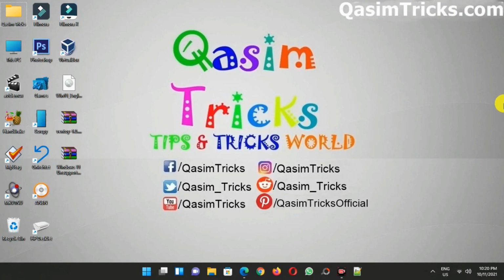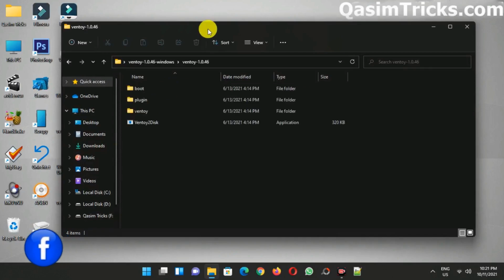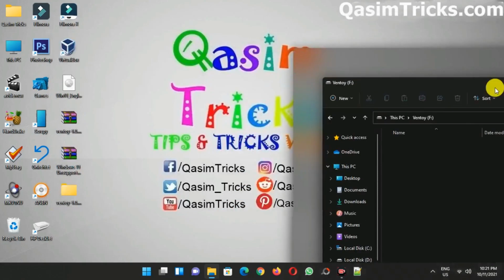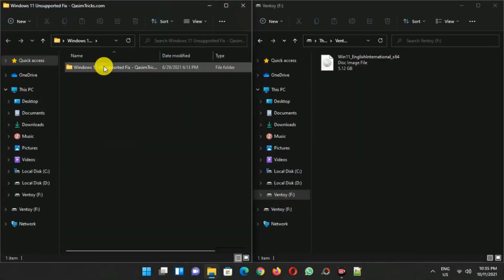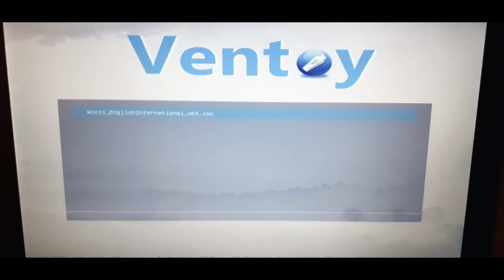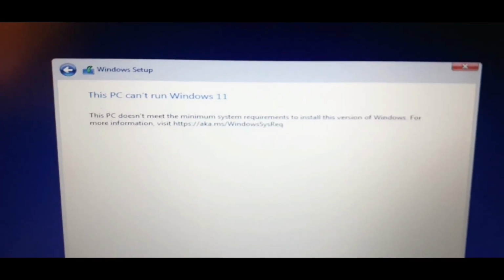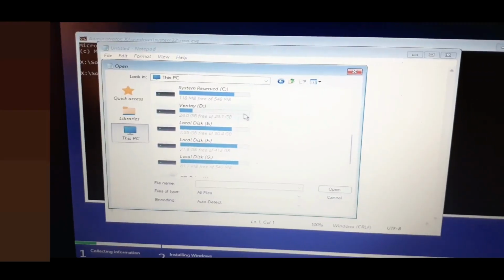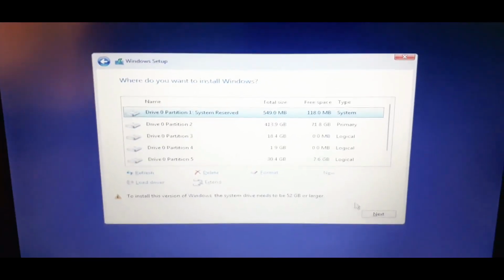How to Create the Bootable USB of Windows 11 for Unsupported PC Easily 2022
This is video is about how to create the bootable USB of Windows 11 for unsupported Pc. You can easily create the bootable USB of Windows 11 for an unsupported PC and can install Windows 11 on your unsupported PC using the USB flash drive.

When you download Windows 11 and create the normal bootable USB of Windows 11 using Media creation or Rufus then bootable USB of Windows 11 will boot and work, but if you've unsupported PC then you can't install Windows 11 from USB as you'll get the message that "This PC Can't run Windows 11". So after watching this video you can create the bootable USB of Windows 11 for an unsupported PC and can fix the problem of this pc can't run windows 11 easily, with this method you can install Windows 11 from USB on an unsupported PC because this method bypasses the TPM 2.0 and secure-boot.

✅TimeStamps:

0:00 Intro
0:22 Requirments to create Windows 11 bootable USB
0:51 Create bootable USB of Windows 11 of unsupported PC
2:31 Boot Windows 11 Bootable USB
3:15 Bypass This PC can't run Windows 11